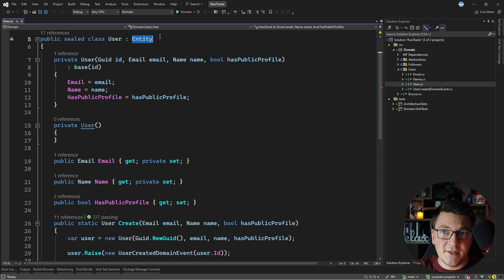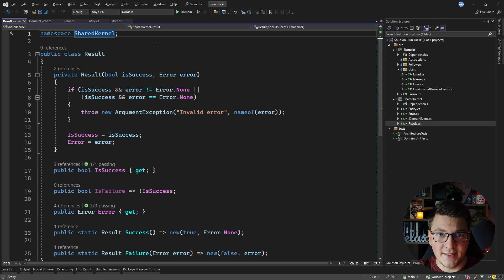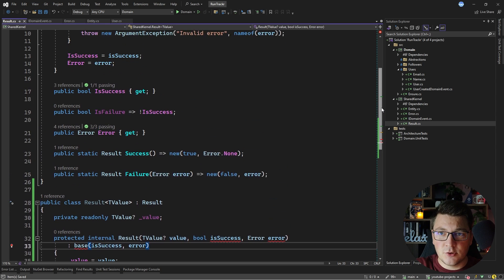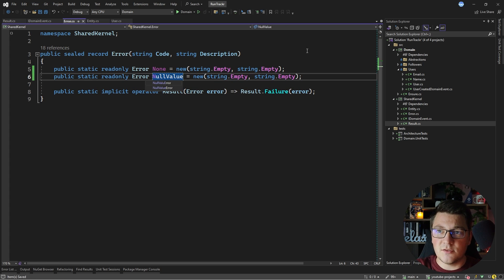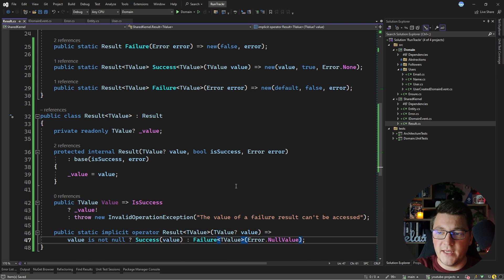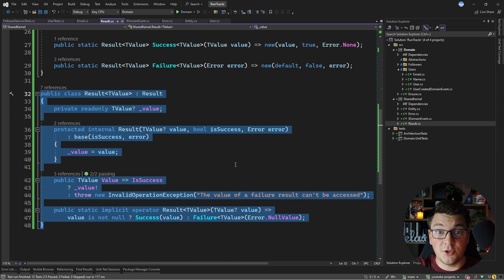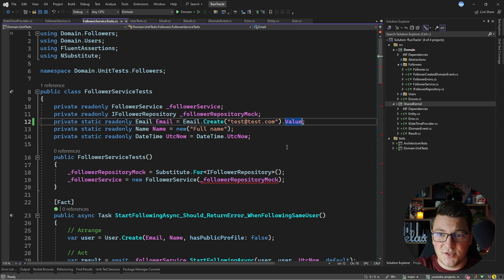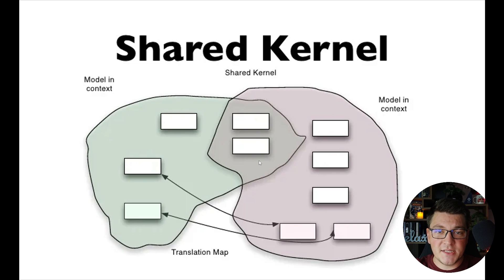What is the Shared Kernel in Domain-Driven Design?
Domain-Driven Design is a software development methodology that builds a behavior-rich domain model that reflects the real world. One of the integration patterns in DDD is the Shared Kernel. The Shared Kernel contains the components or models used in multiple bounded contexts. I'll show you how to implement it in this video and discuss why it's useful.

Chapters
0:00 Creating the Shared Kernel project
2:10 What problem does a Shard Kernel solve
2:39 Expanding the Shared Kernel with a generic Result
8:24 Adding the IDateTimeProvider interface in the Shared Kernel
11:17 How to distribute the Shared Kernel